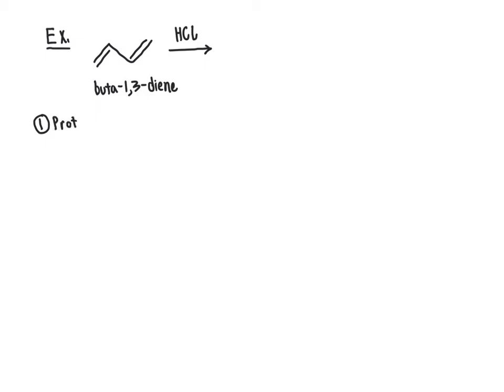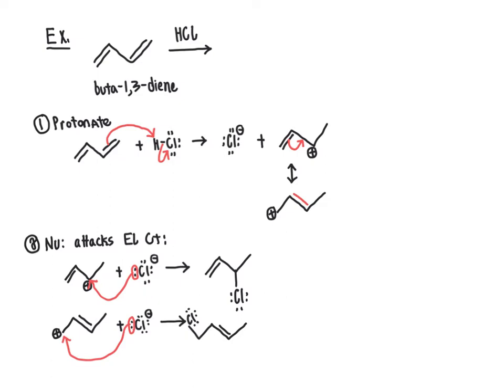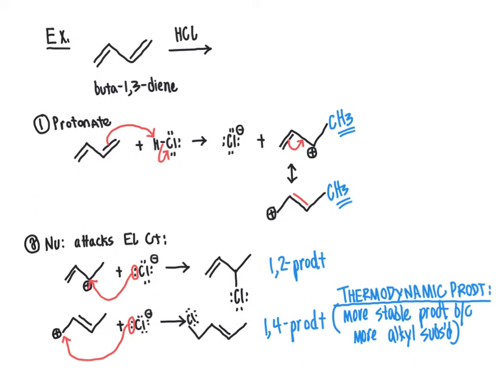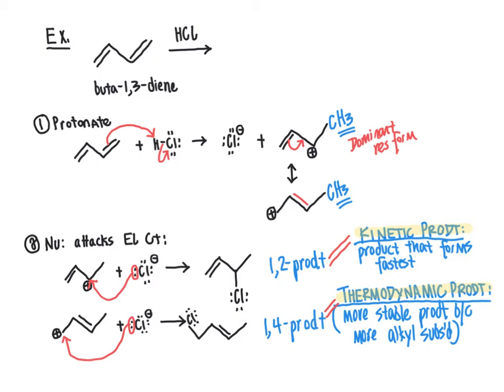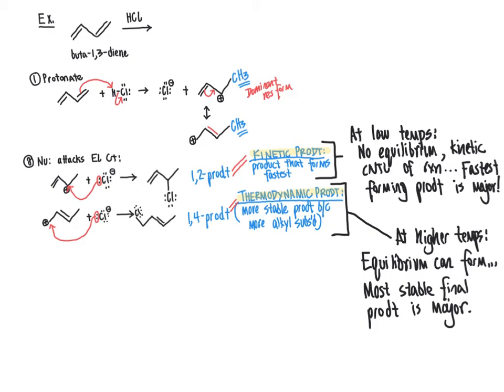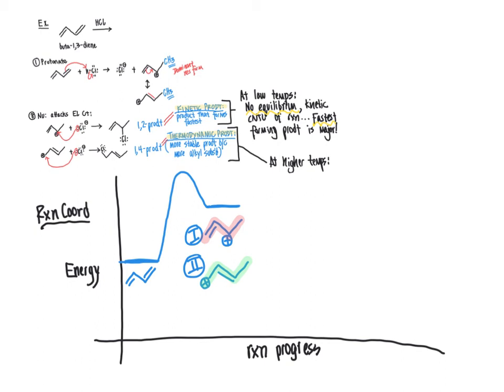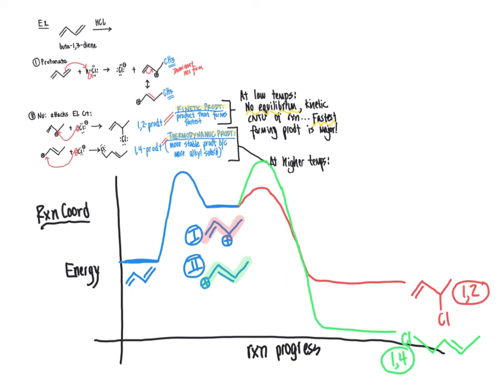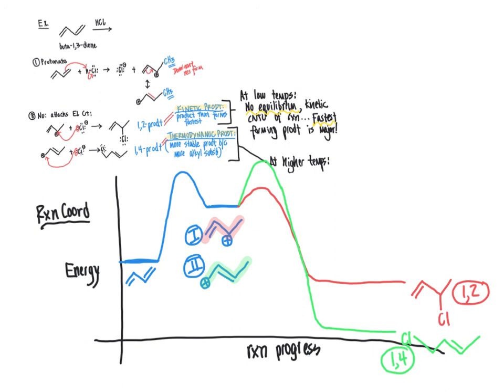131 CHM2211 Reaction Energetics Thermodynamic vs Kinetic Control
This video describes thermodynamic vs kinetic control of 1,2- and 1,4-electrophilic addition reactions of conjugated dienes. This includes an illustration of the reaction coordinates for these two reactions.